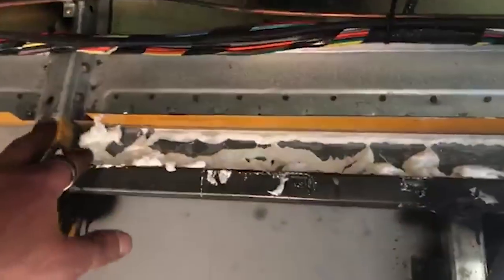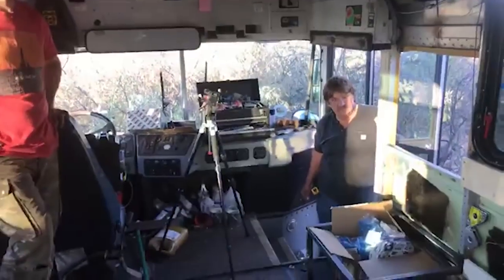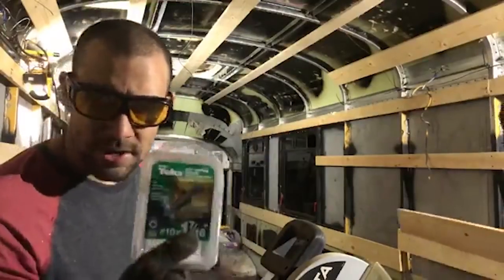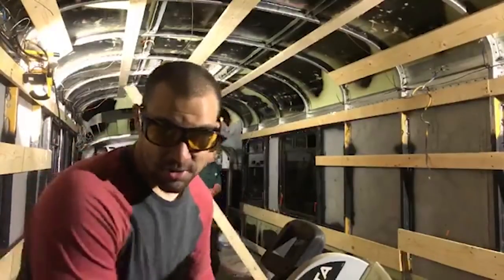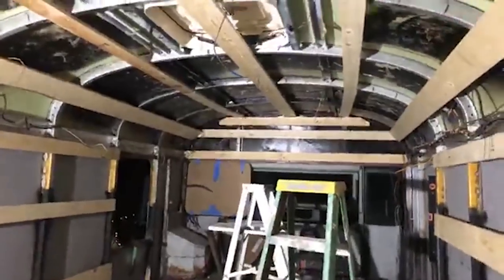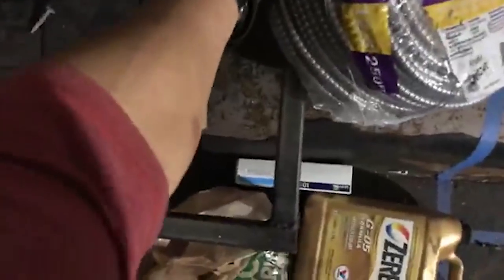Our Skoolie Gets Runners ~ Help Is Always Appreciated When DIY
Jason and Charity not only live in a yurt, they built an entire yurt village in the Alaskan wilderness. On their way down to Mexico to work on their boat they stopped by and lent a hand to the bus build.